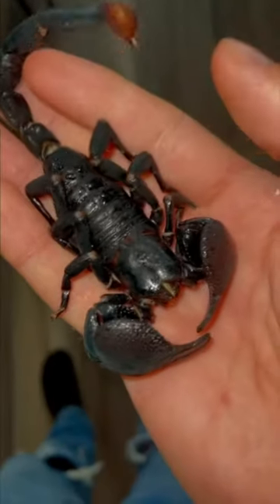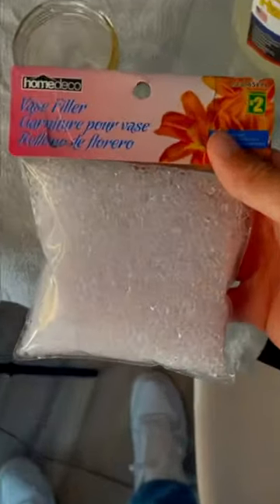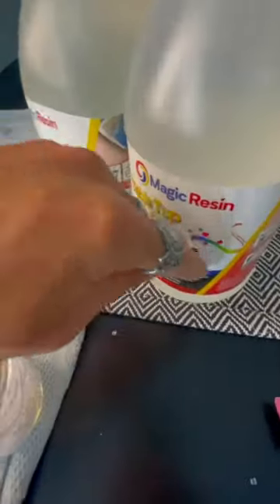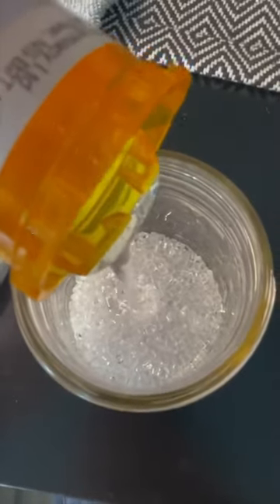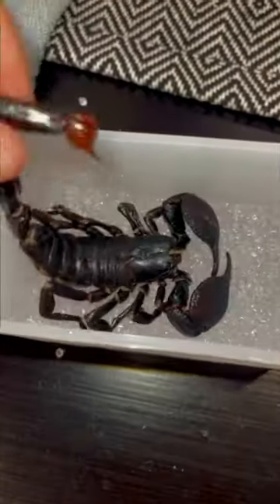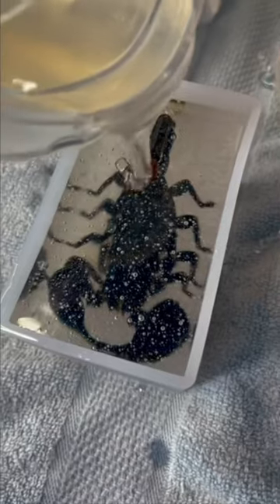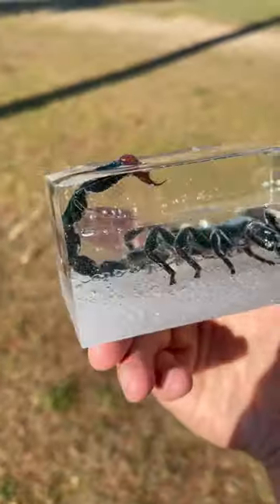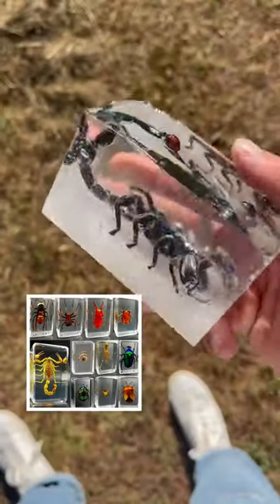Turning my pet scorpion into a art piece part 2!